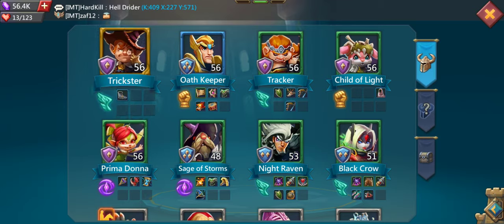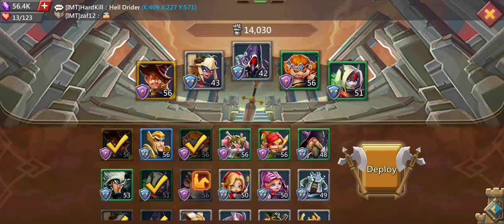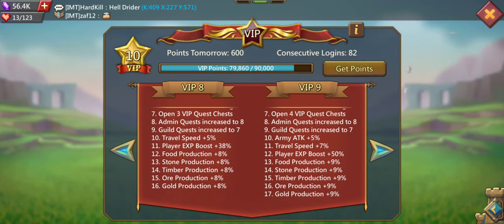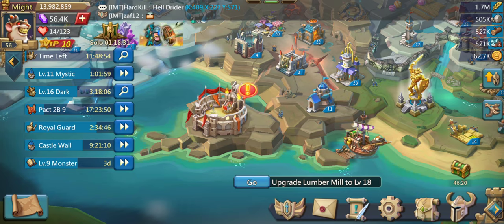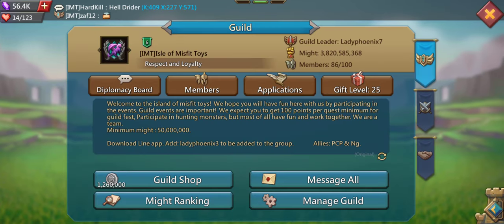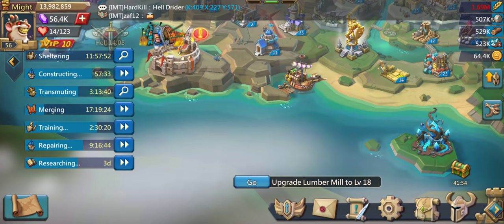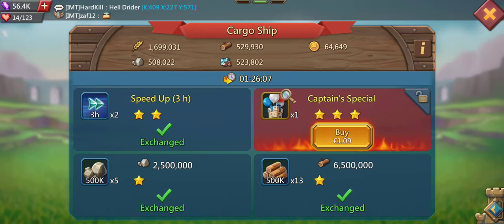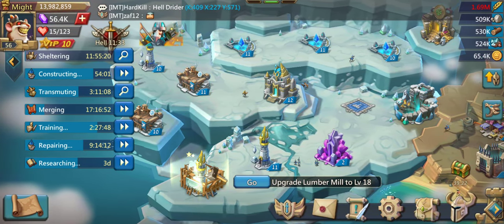Lords Mobile [F2P] Starter Guide - Things I Wish I knew When I Started To Play (Useful Tips)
In this video I wanted to share my knowledge about the mobile game Lords Mobile. I am still only F2P (didn't even buy the 0,50€ starters pack to get the Rose Knight). There are a lot of things, that I wish I knew, when I started playing this game. Basically it saves you a lot of time and valuable resources.
Especially regarding heroes, buildings, hunting monsters and the use of speed ups, there is a lot of things I didn't know back then. Even though I learned lots of things, there is still a lot to learn, so please let me know in the comments below, if there is anything, I am missing out on.

Here is some additional information about Lords Mobile from wikipedia:
Lords Mobile is a video game developed and published by IGG, and is available to download on Android, iOS, and Steam. The game is free to play and offers in-app purchases. According to App Annie, the game is one of the top grossing apps (strategy) on the App Store (iOS) and Google Play. The official description of the game states that it has more than 200 million players around the world.